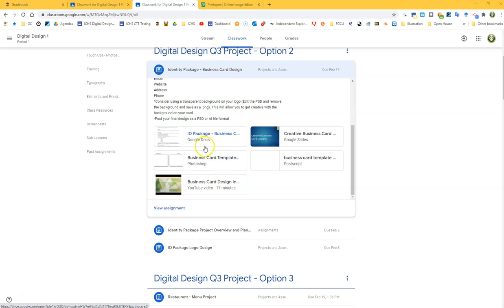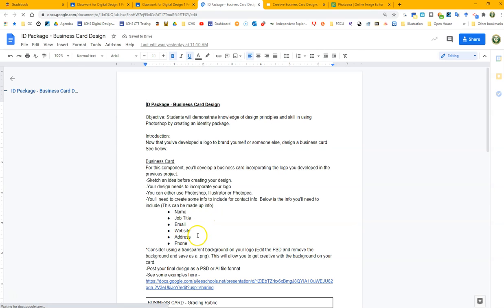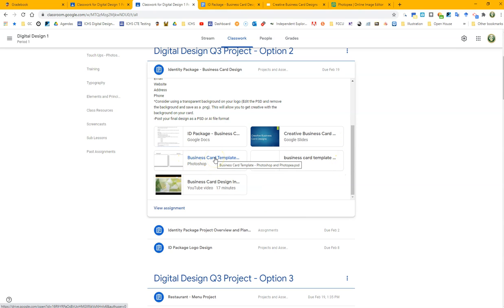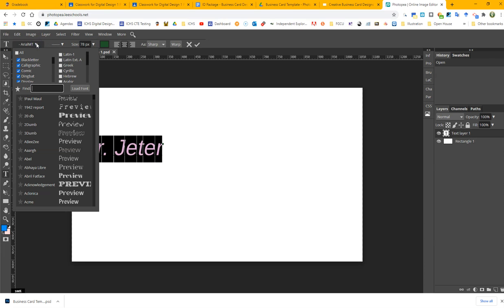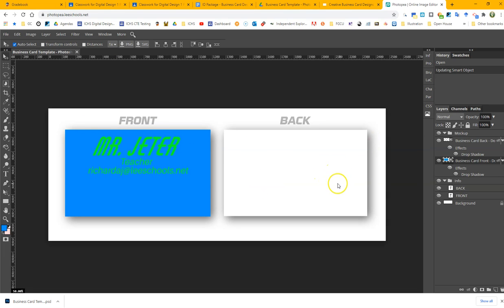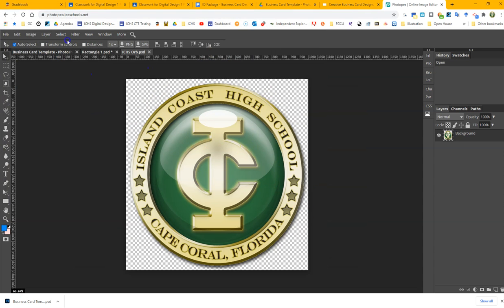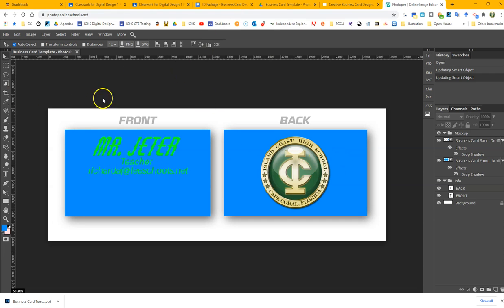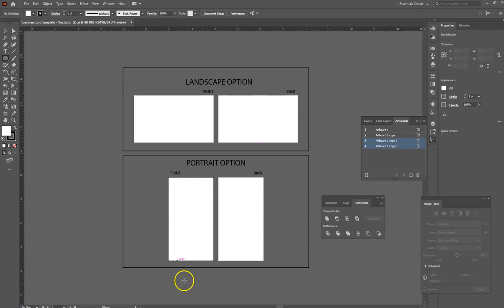Business Card Design Instructions